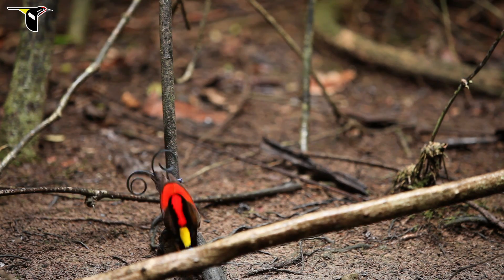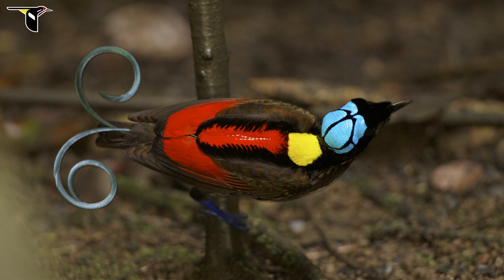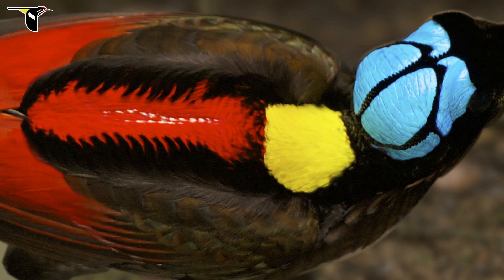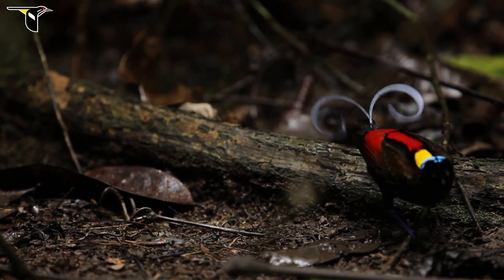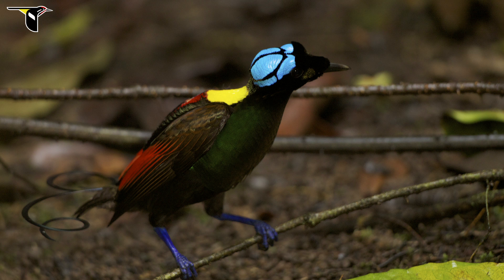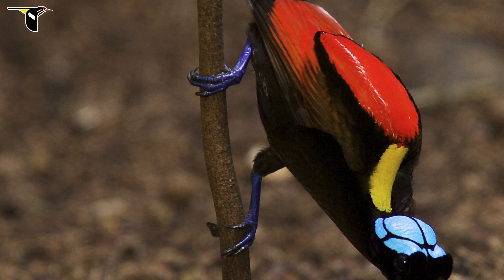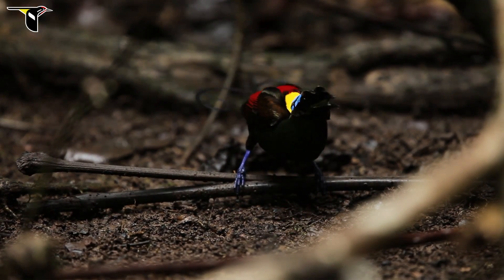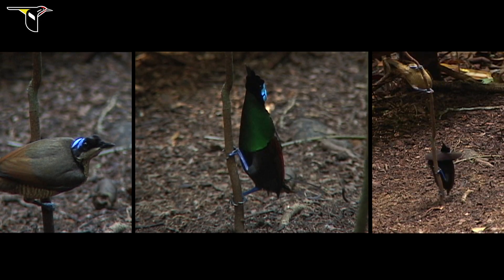Wilson's Bird-of-Paradise: A Full Spectrum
The male Wilson's Bird-of-Paradise sports more colors than any other bird in the family. Each splash of color has a story. Yellows and reds are paintlike pigments. Blues and greens are created by the interaction of light and the microscopic structure of feathers and skin. By whatever mechanism they are produced, the combined result is one of the most colorful animals on the planet.

Filmed and photographed by Tim Laman and Ed Scholes.